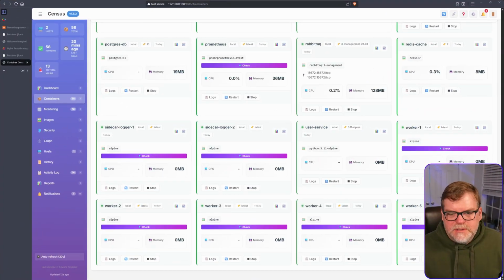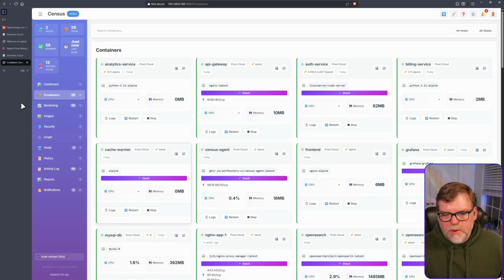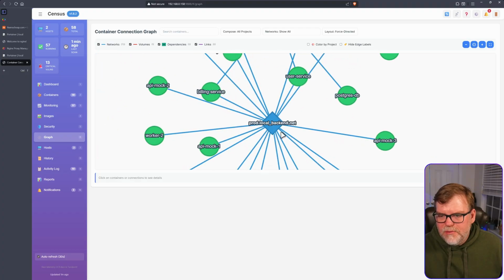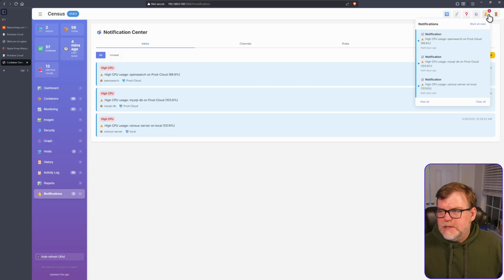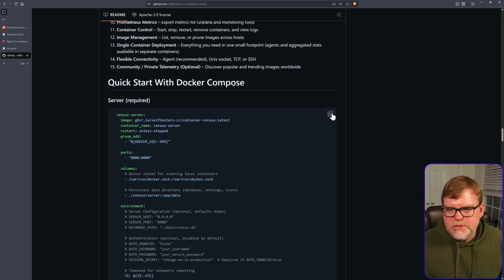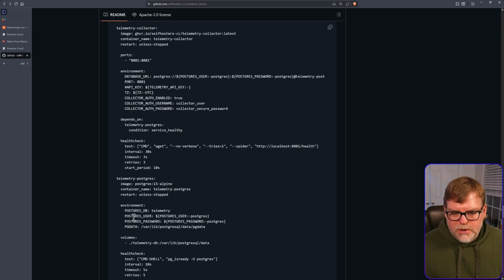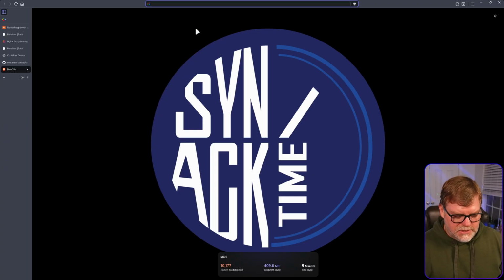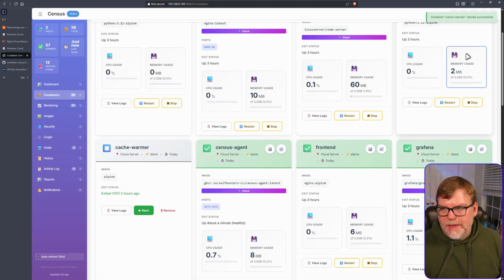How to Track and Audit Docker Containers with Container Census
Container Census is a clean, lightweight dashboard that scans your Docker host and gives you instant visibility into everything running on your system. If you're managing a homelab, multiple stacks, or just forget what you deployed last month (like all of us), this tool helps you see it all in one place.

In this video I show you what Container Census looks like, how it scans containers, how the metadata is displayed, and why it’s becoming a must-have for self-hosters and DevOps users. We’ll walk through the UI, explore the features, and then deploy it using Portainer with a secure subdomain behind Nginx Proxy Manager.

Overview of Container Census
Scanning your Docker host
Viewing runtime data and metadata
How it helps self-hosters stay organized
Deploying the Server and Remote agent with Portainer
A simple tool that gives you instant clarity.

Chapters:
0:00 - Welcome to SYNACK Time
0:52 - Let's get to it!
18:24 - Installing the Census Server
27:45 - Setting up the Census remote Agent
33:34 - AAAAAAAAND That's a wrap!